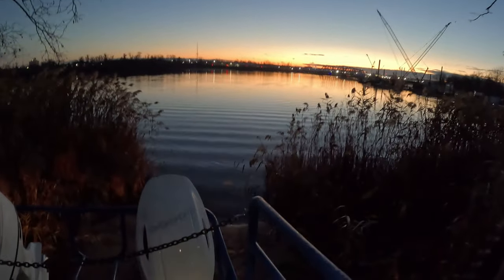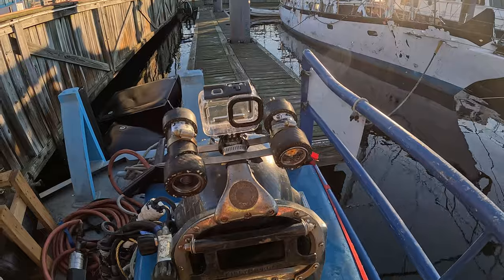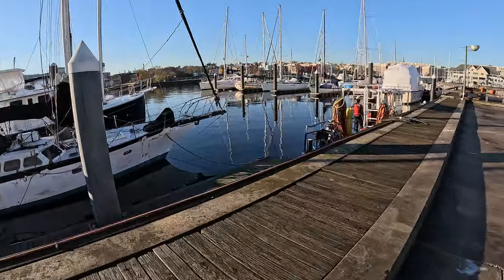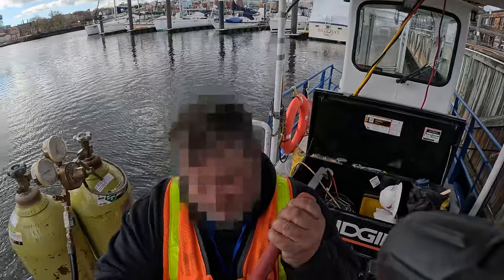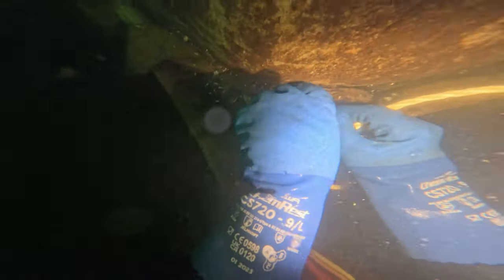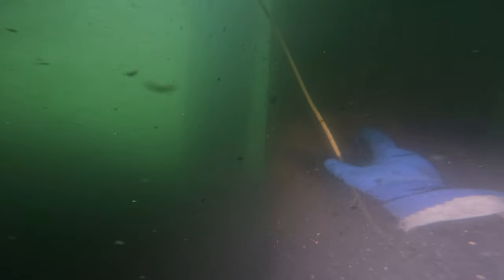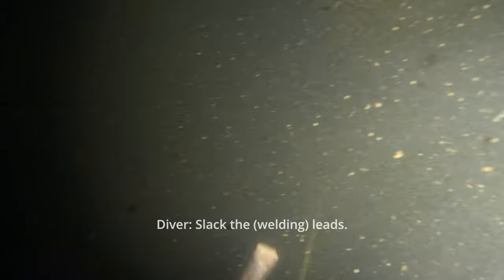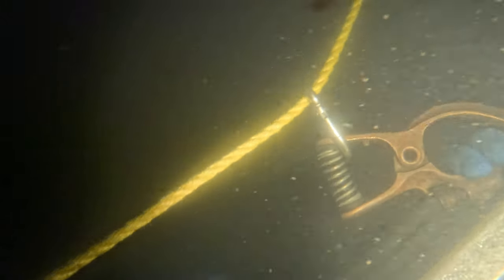Welding Underwater in 4K The Future of Underwater Construction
Underwater Welding Operations Winter 2024 Baltimore Maryland in 4K.  A commercial dive crew of three travel to Baltimore's historic Inner Harbor by boat. Over the course of four days one diver navigates threw the dark ice-cold winter waters of the Inner Harbor as they install over fifty anodes under a local marina.

Water temperature 39° Max Depth 32ft

License

License